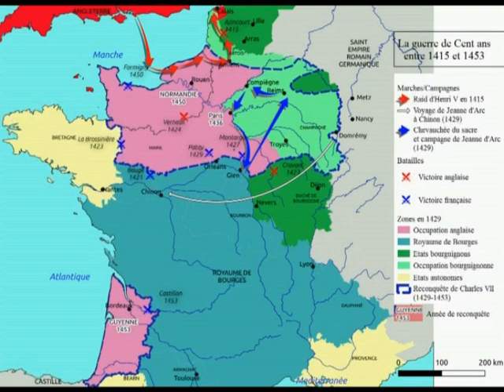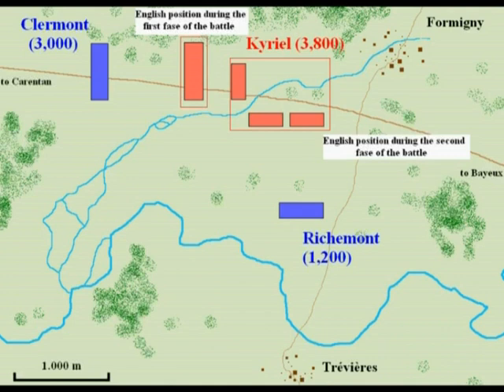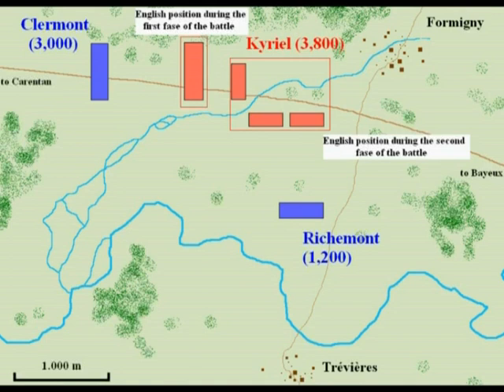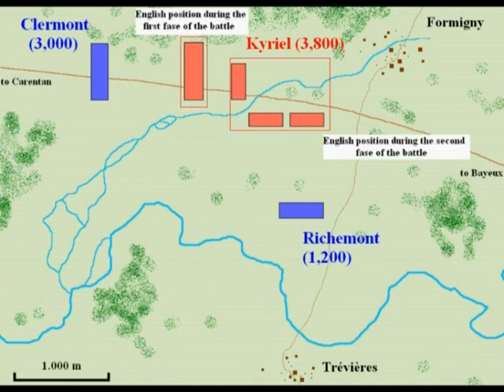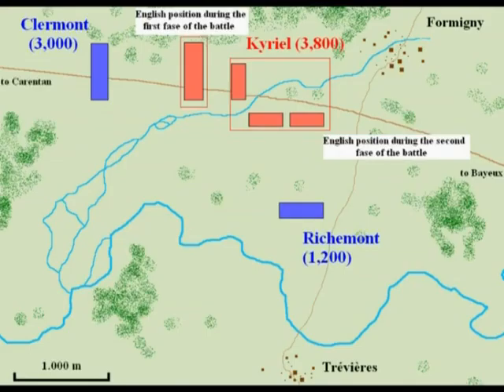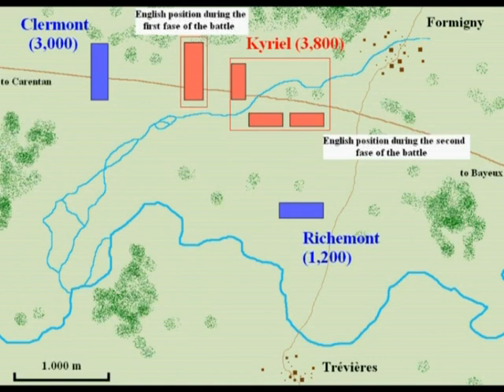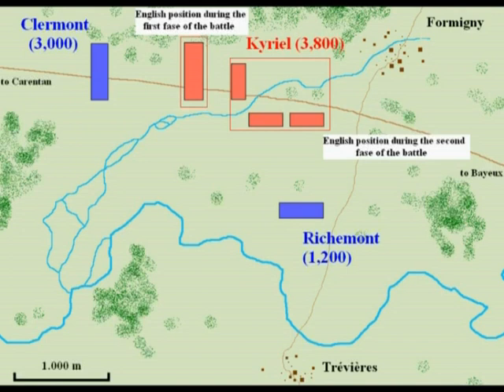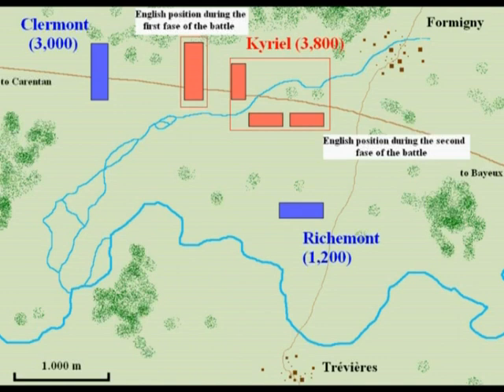Battle of Formigny - 15 April 1450